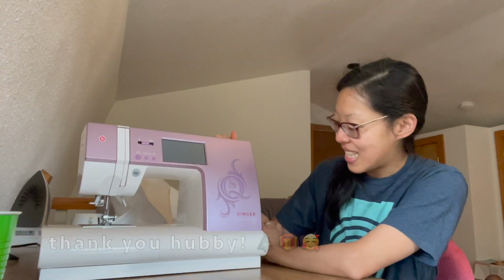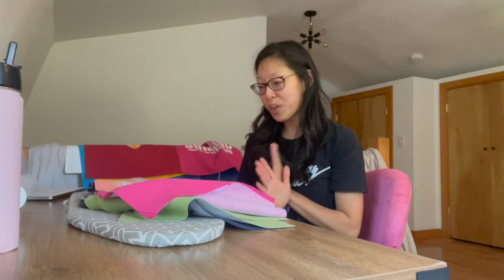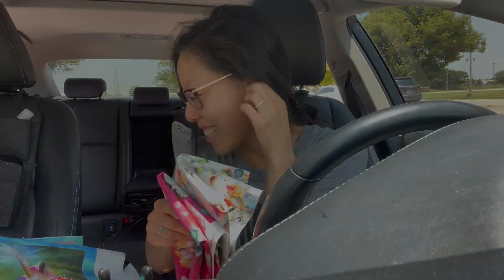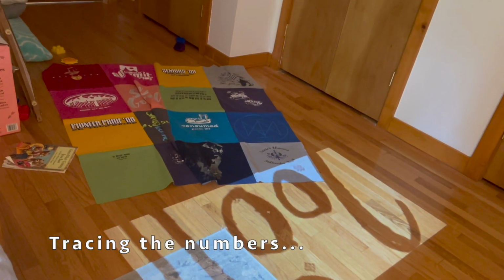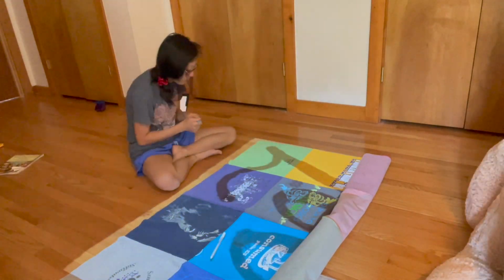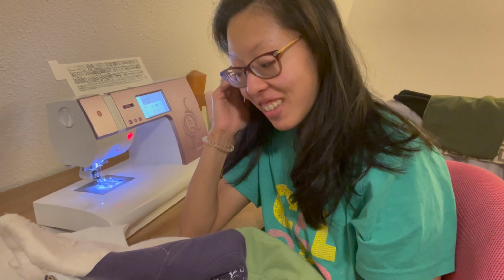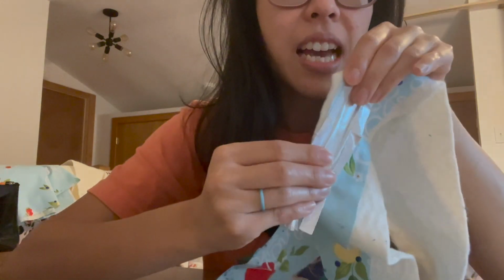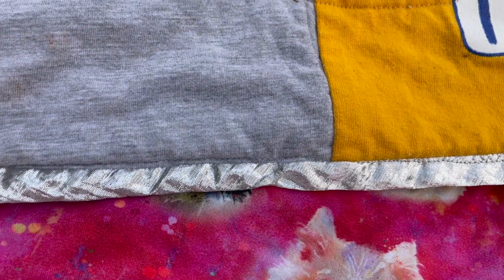🌈😻making my SECOND t-shirt quilt…SO MUCH BETTER!💯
I’m so happy to have another t-shirt quilt!

Pretty much EVERY part of this quilt’s construction was vastly improved from my OSU quilt AND this one has the most fun backing! From cutting the t-shirt squares and nesting seams to sewing on the binding, I was able to incorporate different and better techniques that I learned from my first quilt and by watching tutorials.

The little ones (2-legged and 4-legged) and I have already used this quilt a ton outdoors while engaging in one of our favorite activities: watching animals in our backyard! Our neighbors on either side are awesome and provide us lots of entertainment in terms of their critters. One side has chickens while the others have horsies - my little guy’s absolute favorite!

There's still more room for improvement (I'll learn to do binding corners one day!) so I'm looking forward to upping my sewing game even more in the future. 💪

♥️ Hannah

🧵*Sewing Supplies*
Sewing machine
Fusible interfacing
Quilting gloves
Quilting & sewing clips
Mini projector
Mini ceiling mount
White marking pen
Seam rippers